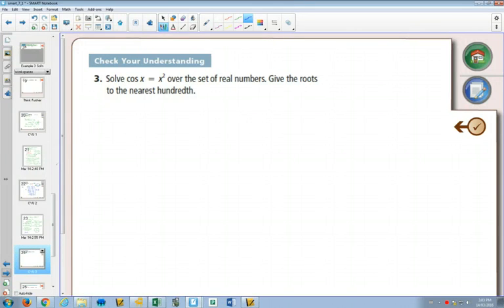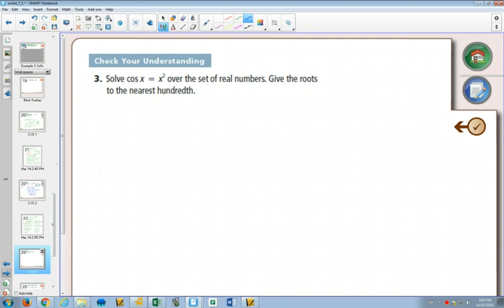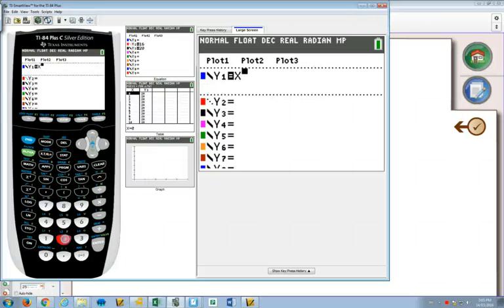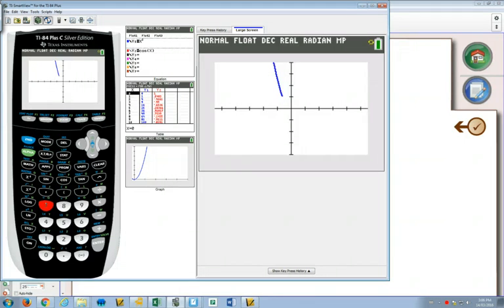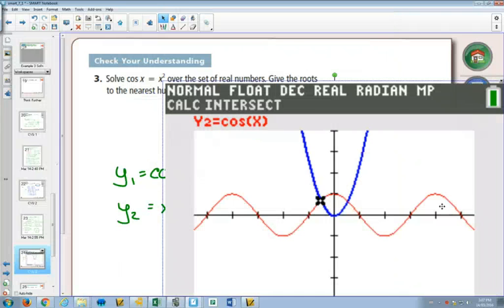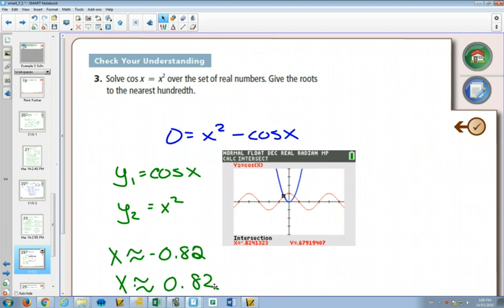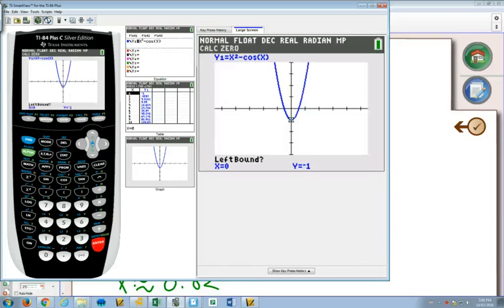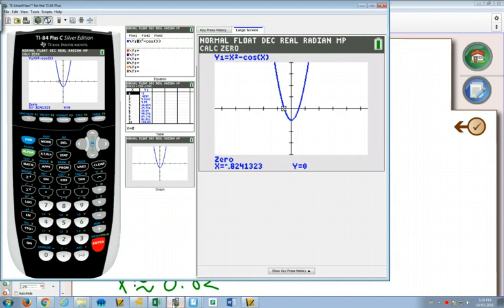40IB 7 1 Example 3